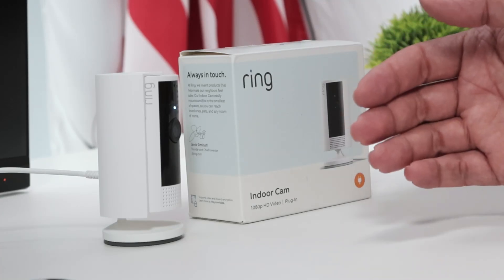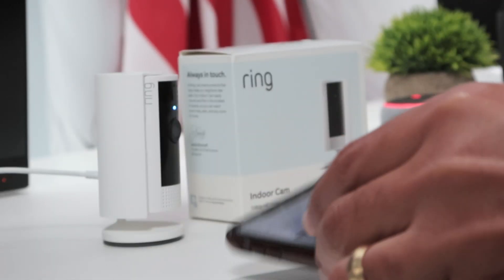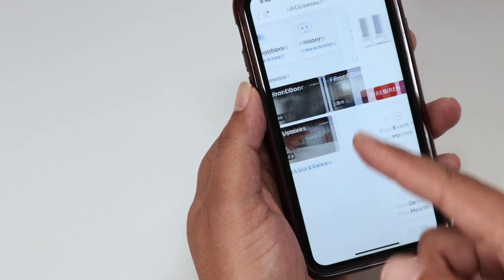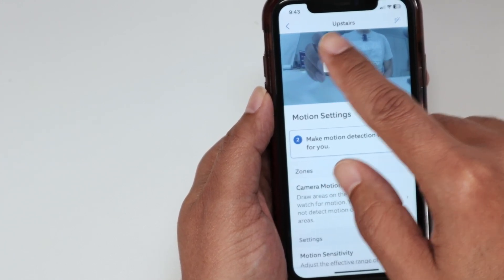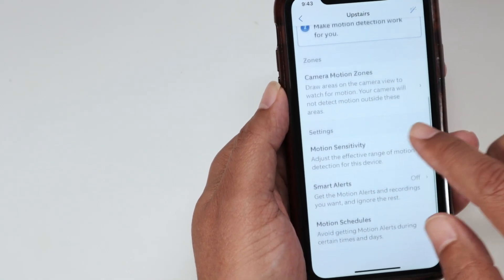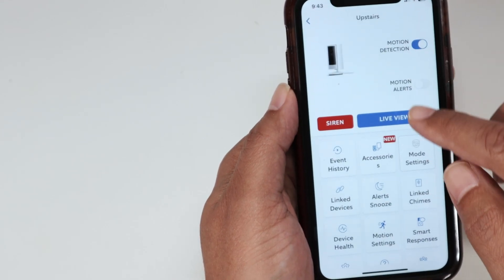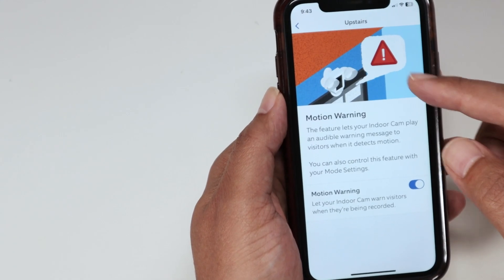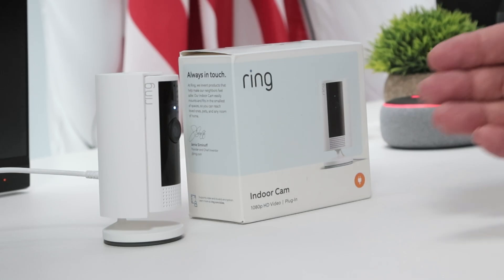Ring Indoor Camera Motion Detection Warning - EASY SETUP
Ring Indoor Camera Motion Detection Warning - Easy Setup Guide
Learn how to enable the Ring Indoor Camera Motion Detection Warning with this quick and simple tutorial! This video walks you through the steps to activate the motion warning feature on your Ring Indoor Cam (1st Gen, 2nd Gen, or Stick Up Cam) using the Ring Home App. Set up motion detection zones, adjust sensitivity, and enable smart responses to make your Ring Camera speak a warning like "You are currently being recorded" when motion is detected.

🔑 Key Steps Covered:
* Open the Ring Home App on your smartphone
* Navigate to Device Settings for your Ring Indoor Camera
* Enable Motion Detection and select motion zones
* Adjust motion sensitivity and set a motion schedule (e.g., night-only detection)
* Activate Motion Warning under Smart Responses for audible alerts
* Test the setup to ensure the Ring Camera detects motion and plays the warning

This guide makes it super simple to configure Ring Indoor Camera motion detection and warning alerts for enhanced home security. Perfect for Ring Camera users looking to customize motion alerts, improve smart home security, or troubleshoot motion detection issues. Keep your home safe with real-time motion warnings!

📱 Requirements:
* Ring Indoor Camera (1st Gen, 2nd Gen, or Stick Up Cam)
* Ring Home App (available on iOS and Android)
* A stable WiFi connection (2.4 GHz recommended)

🚀 Pro Tips:
* Fine-tune motion zones to avoid false alerts from pets or non-critical areas.
* Use the motion schedule to enable warnings only during specific times (e.g., nighttime).
* Test sensitivity settings to ensure the motion warning triggers correctly.
* Explore our channel for more Ring Camera tutorials, smart home security tips, and Ring App guides!

Let us know how you’re enhancing your Ring home security system!